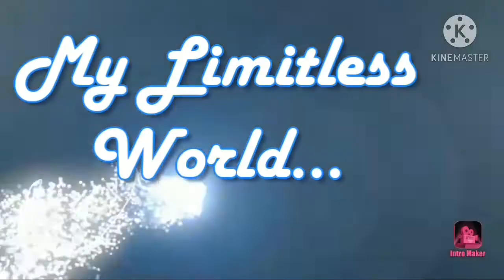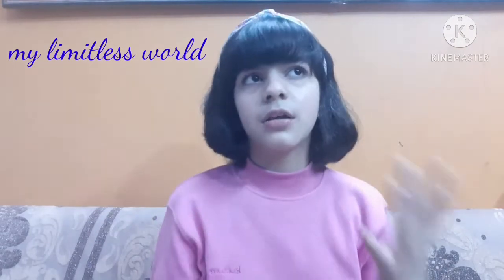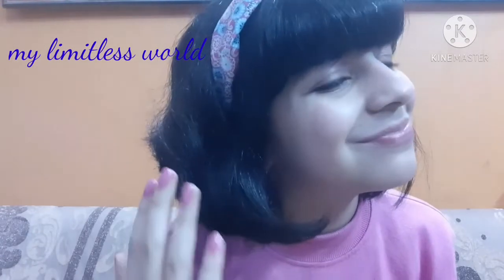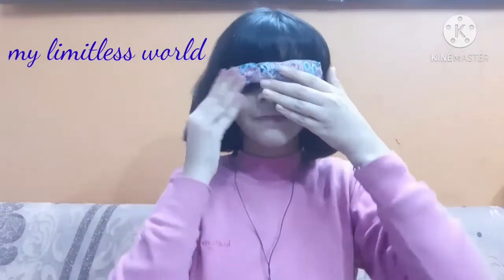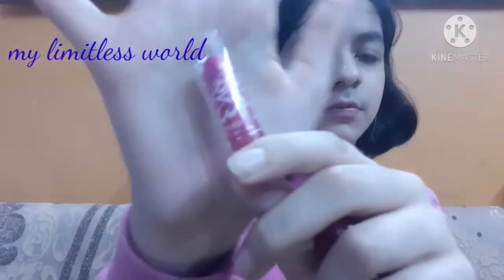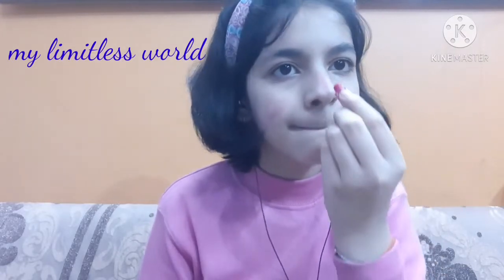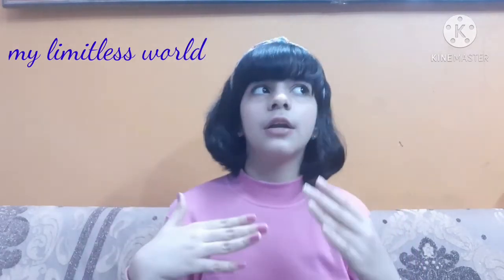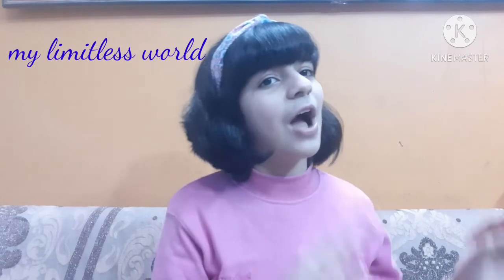🌸EASY CHERRY BLOSSOM SOFT PINK MAKEUP LOOK||💁‍♀️MAKEUP TUTORIAL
Hello Limitless armies!!!

So here comes my first ever MAKEUP TUTORIAL on this channel...in which I shared this SOFT PINK CHERRY BLOSSOM MAKEUP LOOK🍒...i really hopw you liked it...by the way the title is not a PROFESSIONAL ONE...it is just created by me😜

💟Nivea cherry shine lipbalm

💟EVA lipbalm

💟Nivea soft light mosturiser

💟GULBARI ROSE WATER🌹

HOPE IT WAS USEFUL 😇

take care...

limitless army😘

STAY BLESSED
Always feel calm,composed and most IMPORTANTLY POSITIVE 🌸
~hugs~